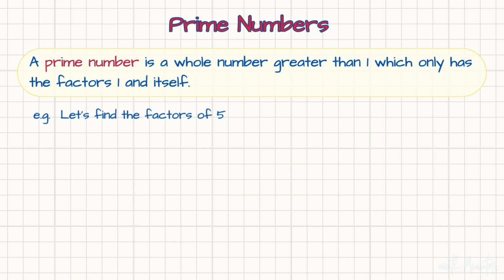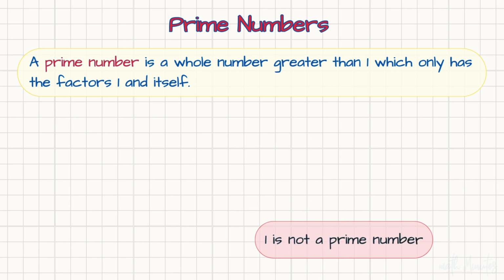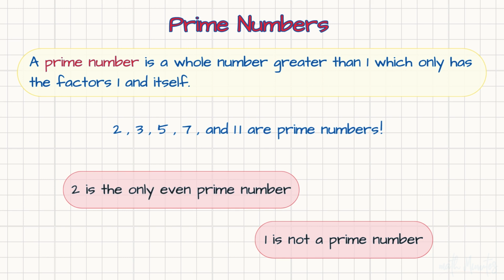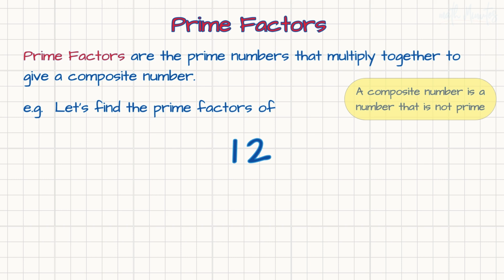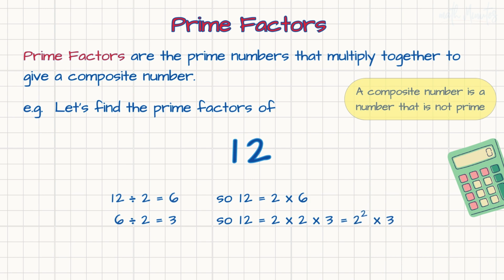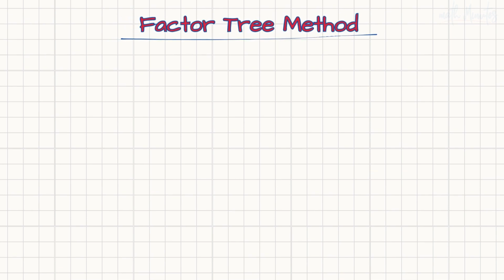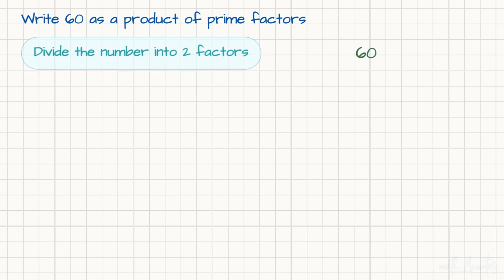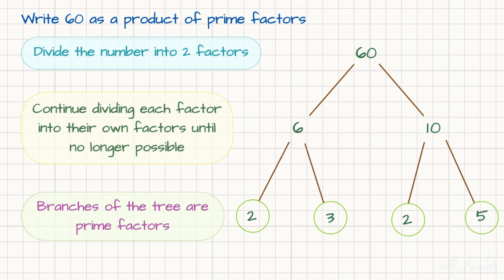Prime Numbers and Prime Factors | mathMinutes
Join us as we delve into the world of mathematics and take a close look at prime numbers and prime factors!

🔢 What are Prime Numbers? Prime numbers are the building blocks of the mathematical universe, possessing an extraordinary property: they can only be divided by themselves and 1 without leaving a remainder. Witness the awe-inspiring beauty of prime numbers as we explore their significance in various mathematical fields, from cryptography to number theory.

⚛️ The Power of Prime Factors! Unlock the hidden potential of prime factors as we uncover their integral role in understanding the fundamental nature of numbers. Discover how breaking down complex numbers into their prime factors can help us solve intricate problems, factorize large numbers, and even comprehend the profound mathematics behind algorithms.

💡 Dive into Prime Factorization! Take a deep dive into the captivating world of prime factorization, where we demonstrate step-by-step how to break down any number into its prime factors. From basic examples to advanced applications, we provide clear and engaging explanations that will leave you with a newfound appreciation for the elegance of prime numbers.

🎯 Fun with Prime Numbers! Who said math can't be fun? Prepare to be amazed by the intriguing properties and patterns of prime numbers.

🧠 Enhance Your Number Sense! Whether you're a math enthusiast, a student struggling with prime numbers, or someone curious about the wonders of mathematics, this video is tailored to enrich your number sense. Our user-friendly explanations and visual aids will make complex concepts accessible and enjoyable for all ages.

🤝 Join the Math Community! Join a thriving community of math enthusiasts, learners, and educators as we delve into the depths of prime numbers and prime factors.

Are you ready to unlock the secrets of prime numbers and prime factors? Let's embark on this exhilarating mathematical journey together. Hit play now and let the exploration begin! 🚀